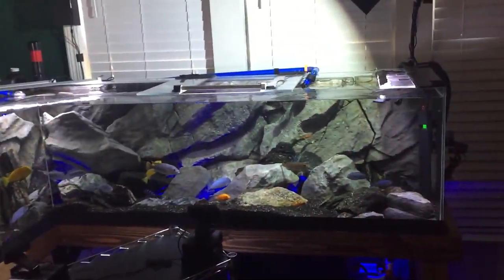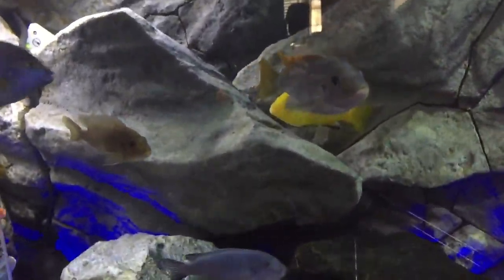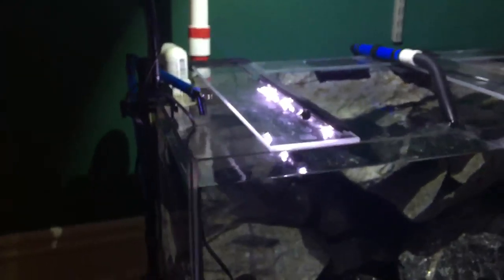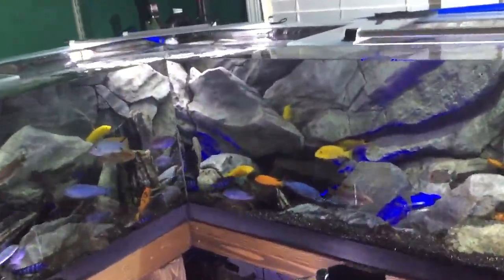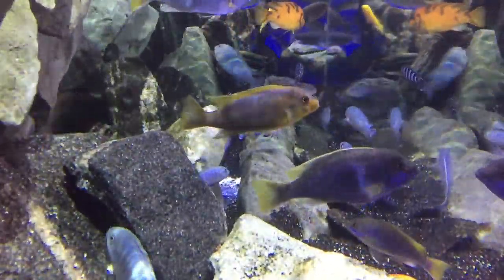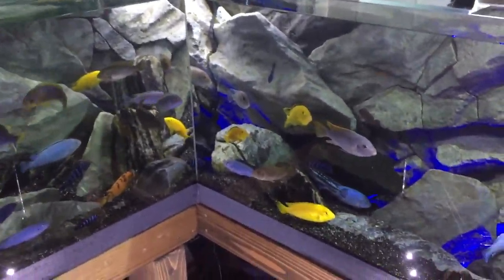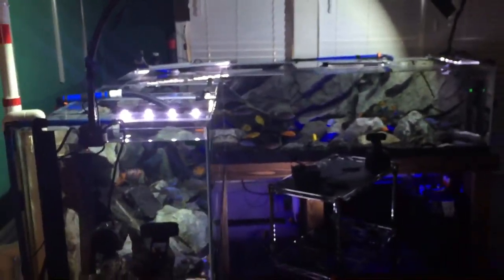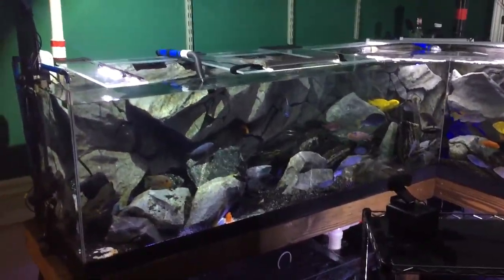DAY 44 UPDATE - Sump Installed, Overflows Activated, Diatoms in Retreat, F1 Ice Blue Fry Soon!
44th day since fish initially added. Lots has changed. Specifically most of the production filtration is in place. As you can see (or hear) in the video the corner 1.5" overflow is very loud. I need to rebuild the weir to fix it. That's on the to-do list. Another update to follow in a few weeks.

ABOUT

This is a 24x7x365 controllable aquarium live stream
featuring African Cichlids from Lake Malawi. I do
this because I love it. Comments and suggestions are
always welcome. Enjoy!

### STOCK

80+ African Malawi Mbuna Cichlids:

    Cynotilapia jaloreef x1 WILD
    Labidochromis caeruleus ~6
    Metriaclima aurora x5
    Metriaclima greshakei x3 WILD
    Metriaclima estherae ~8
    Melanochromis auratus x1
    Pseudotropheus acei x8
    Chindongo demasoni ~15
    Chindongo socolofi ~12
    Synodontis euptera x3 non-Mbuna
    Various juveniles ~20

### TANK STATS

Max fish stock: ~200 Mbunas
Water type: hard alkaline freshwater
Tank design: rimless all-glass, tempered low-iron, mitered edge, flat grind, B-2 bomber shaped
Glass pieces: 33
Sides glass: 1/4" tempered low-iron
Bottom glass: 1/2" tempered
Sump glass: 1/4" tempered
Tank volume (w/sump): 243 gallons
Actual water volume: 195 gallons
End to end: 12 feet
Surface to bottom: 19 inches
Front to back: 18 inches
Filtration: 2,000 Gph
Turnover: 10x per hour
Continuous drip: ~12 gallons per day
Average temperature: 78F target: 78F
Average NH3: 20ppm target: less than 30ppm
Average pH: 8.0 target: 7.9
Average dGH: 13 target: 13
Average Nitrates: 30ppm target: less than 40ppm
Total weight w/water:  2,490 lbs
Foundation: 6" concrete slab
Stand backbone: 30" 4x4 Redwood columns x7
Stand max load: 22,000lbs

### VENDOR LIST

3D background: Aquadecor.rs
Real rock: Georgia granite local
Substrate: Carib-Sea Hawaiian Black
Lighting:  Kessil Tuna Sun x3, Trulumen 12v Pro x8, Bluefish Controller x2
Glass: Peninsula Glass
Stand: Modified Joey Mullins
Additives: Seachem Lake Salt, Seachem Malawi Buffer, Seachem Cichlid Trace
Environmental: Seneye
Filtration: Fluval 406 x2, 56G custom freshwater sump
Heating: Fluval 300 watt x2
Cichlids:  Wetspot Tropical Fish
Food:  Hikari Cichlid Excel